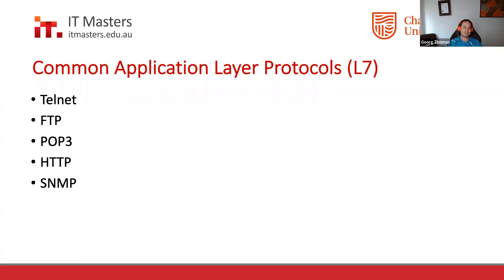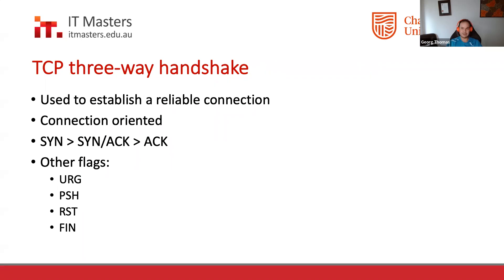Free Short Course: CISSP (Updated) - Module 3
Knowledge required for the CISSP is divided across eight different areas (domains) and is a combination of leadership and operational/technical expertise. Over four weeks, this course will take you through each of the eight domains and provide information on what is needed to obtain the CISSP credential.

An update of our extremely popular short course from 2013, this short course offers an introduction to our Professional Systems Security subject.

0:00 Welcome
2:39 CISSP Domains
2:59 Recommended Text
3:20 Domain 4 - Communication & Network Security
3:51 OSI Model - 7 layers
6:48 TCP/IP Model - 4 layers
7:30 OSI vs TCP/IP models
8:02 Common Application Layer Protocols (L7)
9:42 TCP Three-Way Handshake (Demo)
15:55 UDP
18:50 Domain Naming Service (DNS) (Demo)
25:13 IPv4 vs IPv6
29:46 Protocol Security
33:04 Remote Connection Security (Demo)
44:08 Domain 4 Questions
50:09 Domain 5 - Identity & Access Management (IAM)
50:23 Controlling Physical & Logical Access
51:51 Identification and Authentication
52:30 Authentication, Authorisation and Accounting (AAA)
53:40 Authentication
1:00:01 RBAC, MAC, DAC, ABAC, etc.
1:01:53 Least privilege & privilege escalation
1:04:18 Readings
1:04:35 Q&A